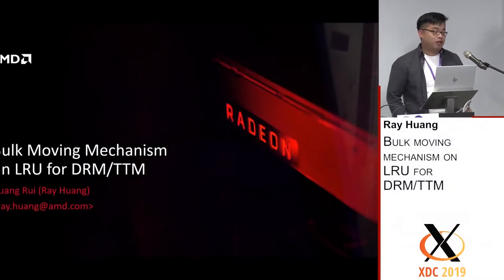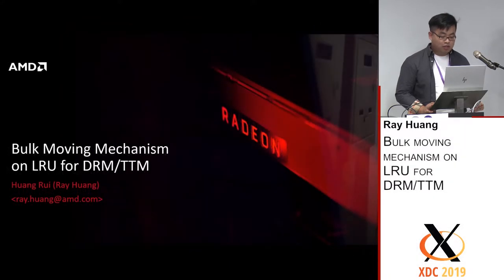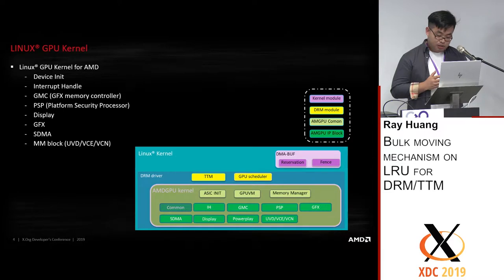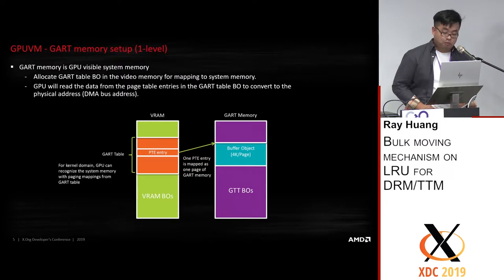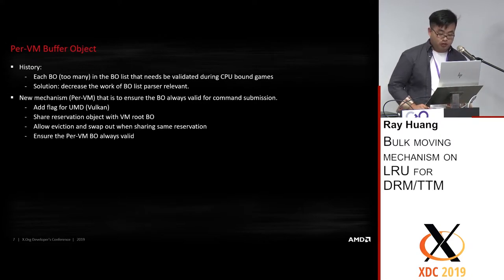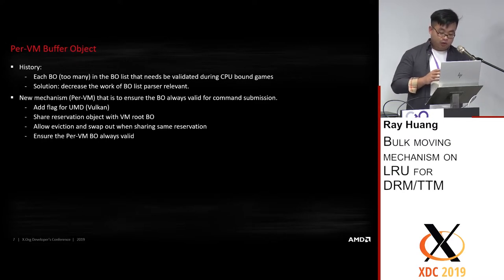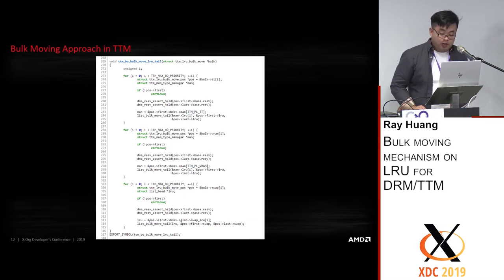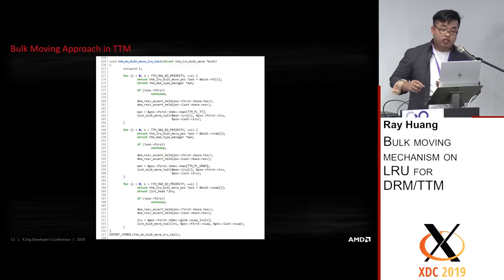XDC 2019 | Bulk moving mechanism on LRU for DRM/TTM - Ray Huang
While investigating a performance issue with the F1 2017 game benchmark, we identified some bottlenecks related to how ttm and amdgpu do buffer validation and LRU handling. This ultimately lead to a major redesign of how we handle buffer migration. This talk describes process that we took to identify and fix the bottleneck and what we learned along the way.

The Talos Principle(Vulkan) Clpeak(OCL) BusSpeedReadback(OCL) /unit: ms
Original 162.1 FPS 42.15 us 0.254 (1K) 0.241 (2K) 0.230(4K) 0.223(8K) 0.204(16K)
Bulk Move 162.4 FPS 44.48 us 0.260 (1K) 0.274 (2K) 0.249(4K) 0.243(8K) 0.228(16K)
Original (move PT bo on LRU) 147.7 FPS 76.86 us 0.319(1k) 0.314 (2K) 0.308(4K) 0.307(8K) 0.310(16K)
Bulk Move (move PT bo on LRU) 163.5 FPS 40.52 us 0.244(1K) 0.252(2K) 0.213(4K) 0.214(8K) 0.225(16K) -- With the best performance and highest FPS at the same time